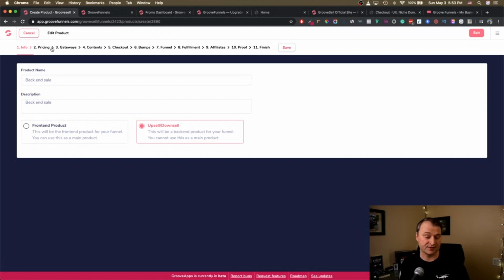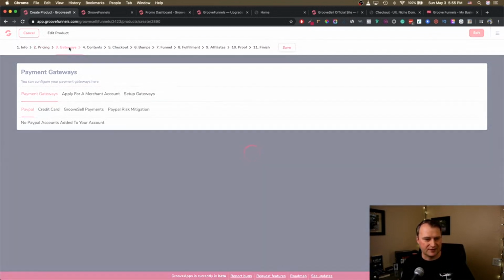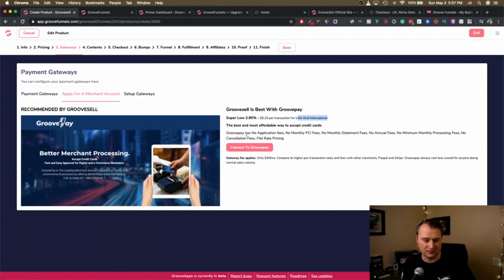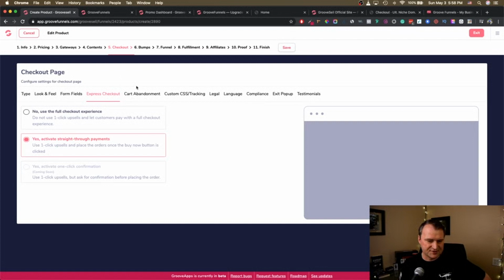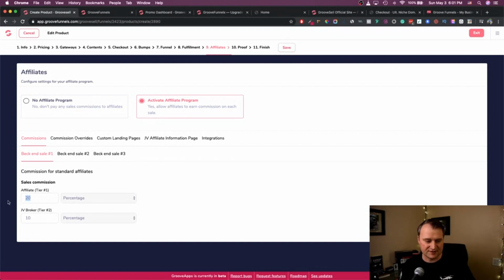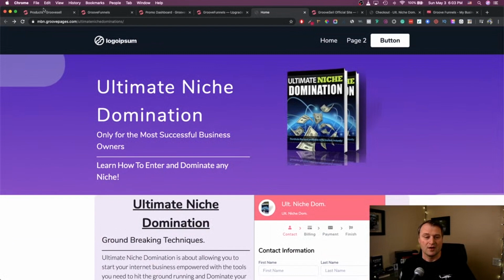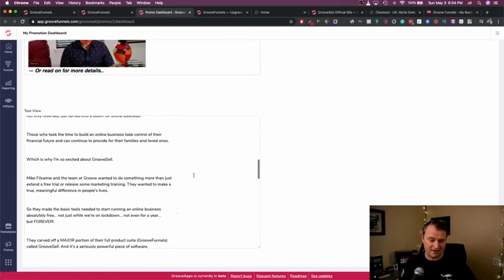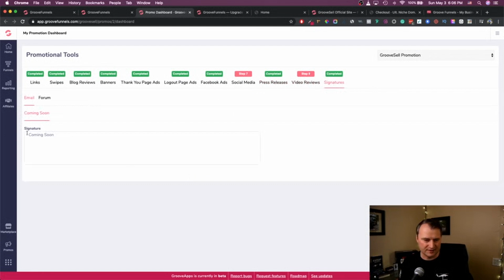Get Groove Sell For Free | Mike Filsaime's Gift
Reserve your spot for Groove Sell Today!

How to get Groove Sell for Free!
Groove Sell is being offered for a limited time for free!

This product may be free but it is far from weak!
There is so much packed into this offer you even get Groovepages light.
I will show you how to build out a simple page in Groovepages where you will be able to capture email information to pass to your autoresponder of choice.

Here are some frequently asked questions:

How much does Groove Funnels Cost?
Is Groove Funnels Better than other funnel builders on the market?
Can Groove Pages build landing pages?
What is Beta tester mean?
Why Should I get Groove Funnels Now?
How does GroovePages compare to other Sale Funnel Builders?
I have answered all of these and more in my videos below:

  Price Comparison | Groove Funnels Vs

Translated titles:
Ücretsiz Groove Sell Alın | Mike Filsaime 'in Hediyesi

Obtenga Groove Sell gratis | Mike Filsaime Regalo de

Holen Sie sich Groove Sell kostenlos | Mike Filsaime Geschenk

Obtenez Groove Sell gratuitement | Mike Filsaime Cadeau de

Obter Groove Sell de graça | Presente de Mike Filsaime

Get Groove Sell मुफ्त के लिए | Mike Filsaime का उपहार

免费获得Groove Sell| Mike Filsaime的礼物

Groove Sellを無料で入手| Mike Filsaimeのギフト

Uzyskaj Groove Sell za darmo | Prezent Mike Filsaime

Получи Groove Sell бесплатно | Mike Filsaime подарок